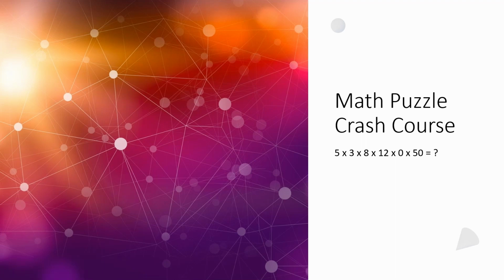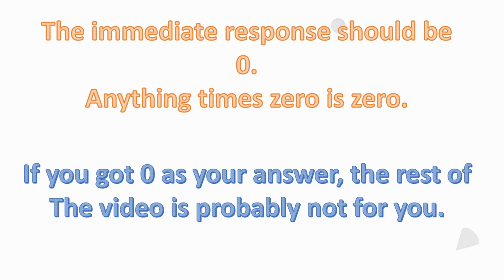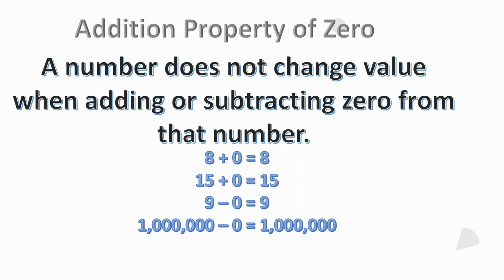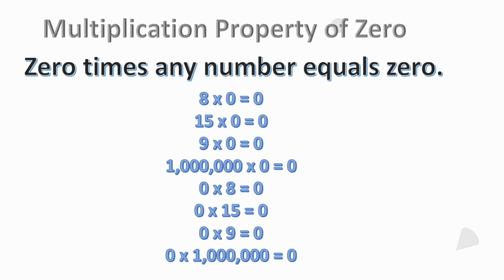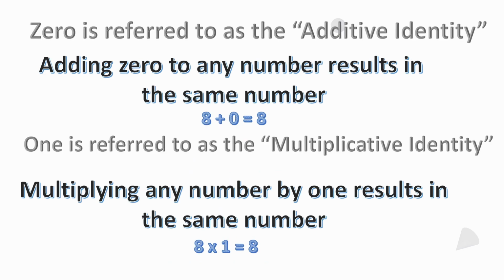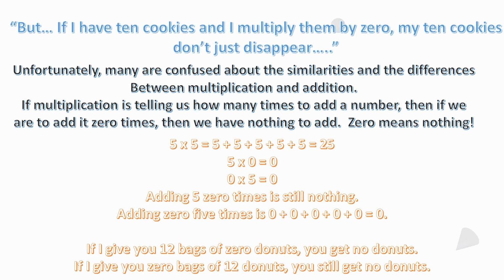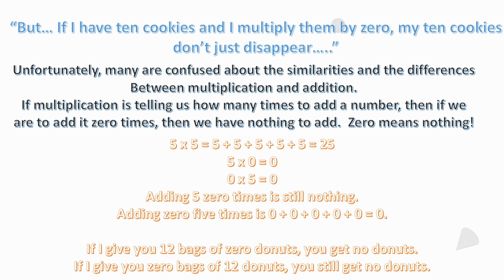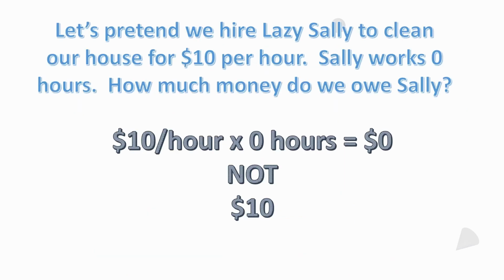5 x 3 x 8 x 12 x 0 x 50 = ?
Watch the video if you get an answer other than zero.